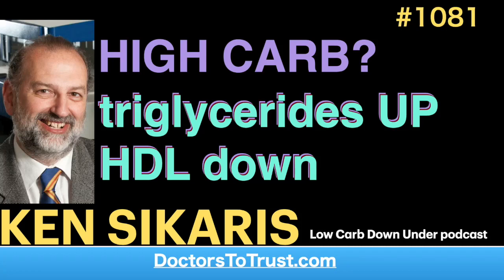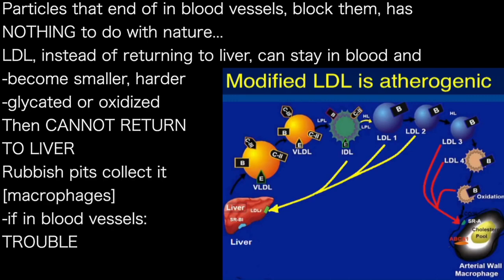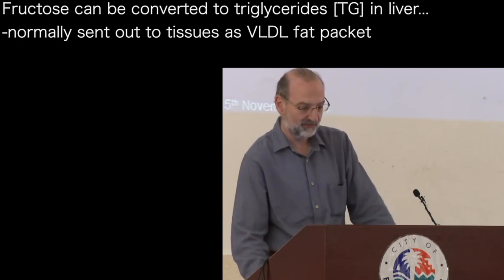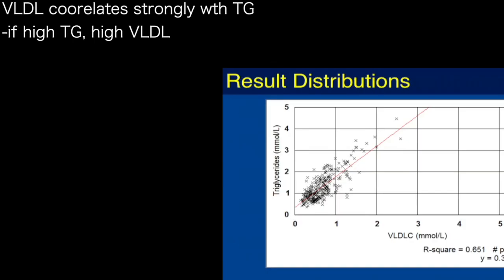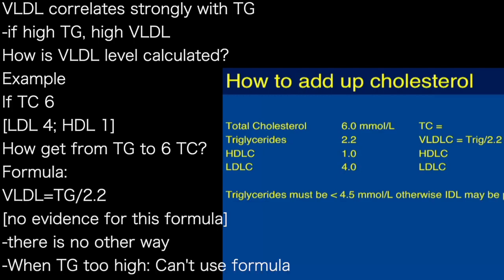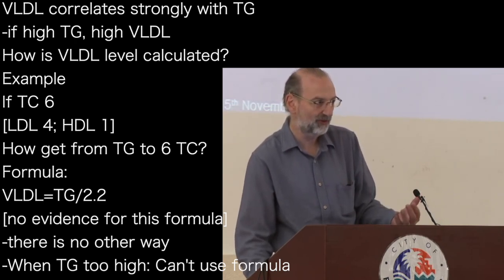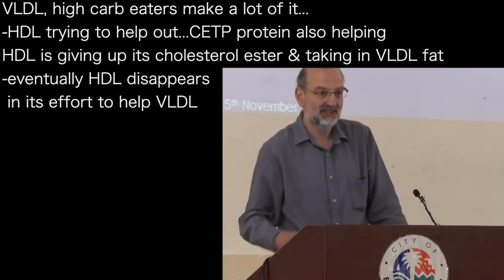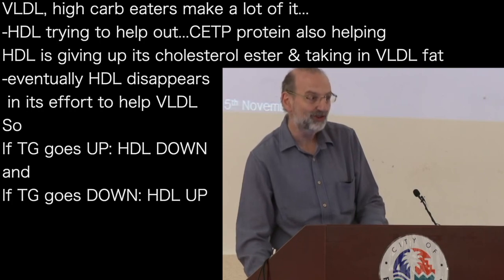KEN SIKARIS b’ | HIGH CARB? triglycerides UP HDL down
presents episode 1080 | Dr Ken Sikaris

Particles that end of in blood vessels, block them, has
NOTHING to do with nature...
LDL, instead of returning to liver, can stay in blood and
-become smaller, harder
-glycated or oxidized
Then CANNOT RETURN
TO LIVER
Rubbish pits collect it
[macrophages]
-if in blood vessels:
TROUBLE

Fructose can be converted to triglycerides [TG] in liver...
-normally sent out to tissues as VLDL fat packet
-if too much and no tissue wants it, it hangs around in blood'
'This is why you have high
 TG: too much in blood and
 all tissues are consuming
 CARBS"
-VLDL starts crashing into
 other particles
FATTY LIVER
[predicted by high blood TG]

VLDL correlates strongly with TG
-if high TG, high VLDL
How is VLDL level calculated?
Example
If TC 6
[LDL 4; HDL 1]
How get from TG to 6 TC?
Formula:
VLDL=TG/2.2
[no evidence for this formula]
-there is no other way
-When TG too high: Can't use formula

VLDL, high carb eaters make a lot of it...
-HDL trying to help out...CETP protein also helping
HDL is giving up its cholesterol ester & taking in VLDL fat
-eventually HDL disappears
 in its effort to help VLDL
So
If TG goes UP: HDL DOWN
and
If TG goes DOWN: HDL UP